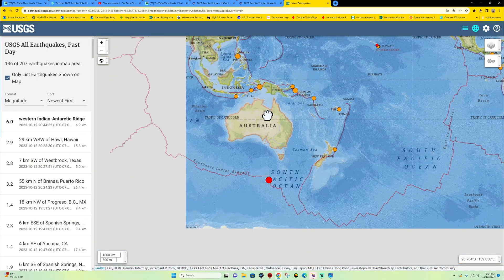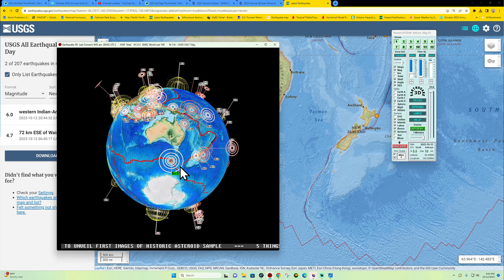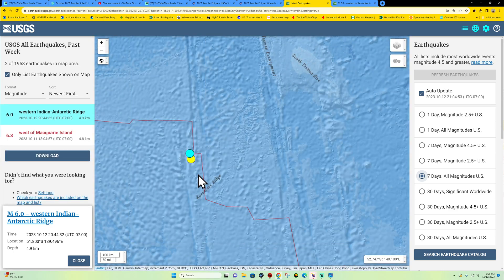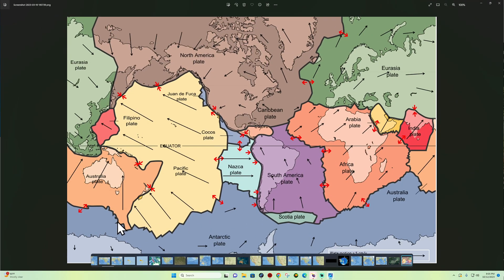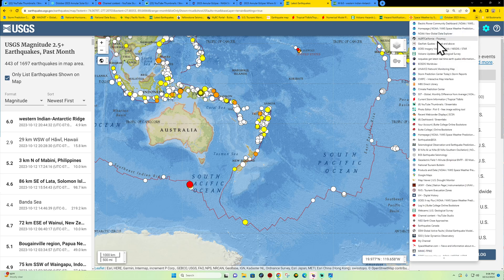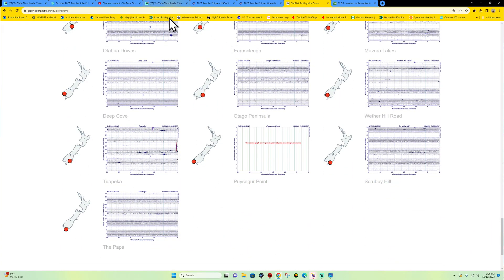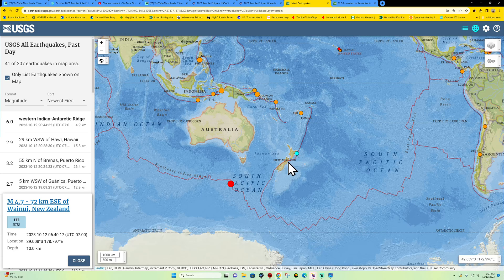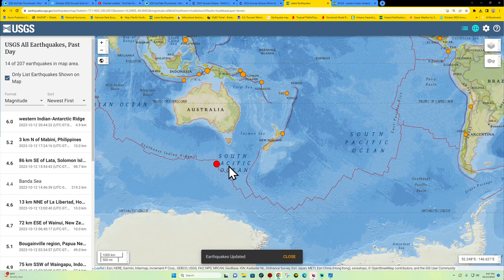6.0 Earthquake South of Australia. Eyes on New Zealand. Thurs night 10/12/2023